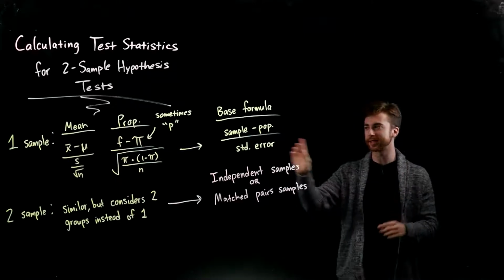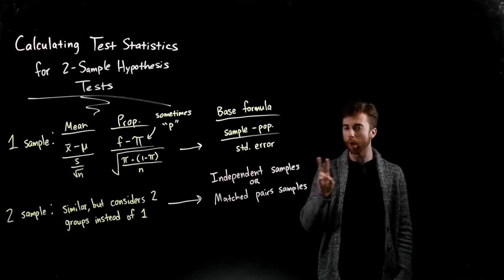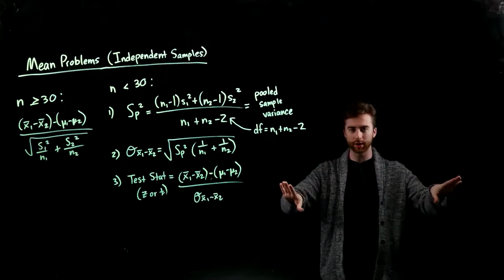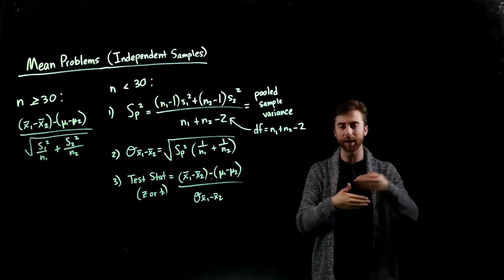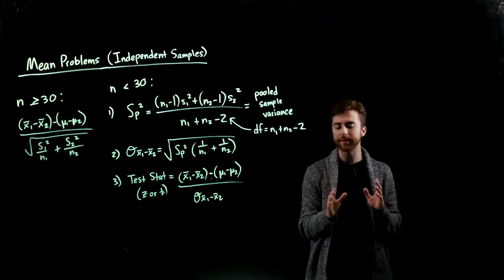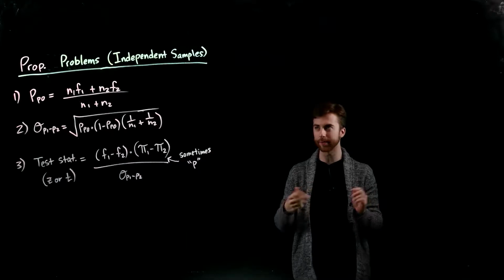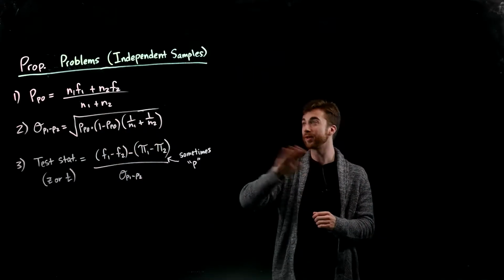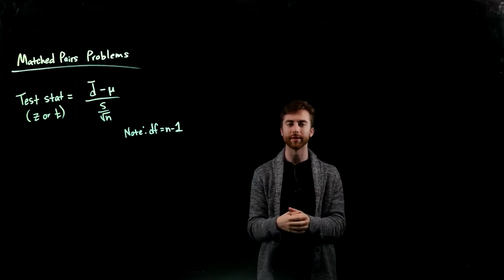Statistics - How to Calculate Test Statistics for 2-Sample Hypothesis Tests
Overview of the formulas necessary to calculate z and t-test statistics when dealing with *2-sample* hypothesis tests.

[2:26] - Formulas for mean-based independent samples (including pooled sample variance and degrees of freedom)

[7:14] - Formula for proportion-based independent samples

[8:48] - Formula for matched-pairs samples